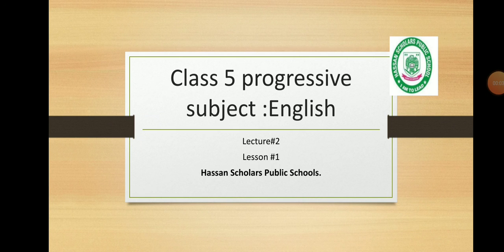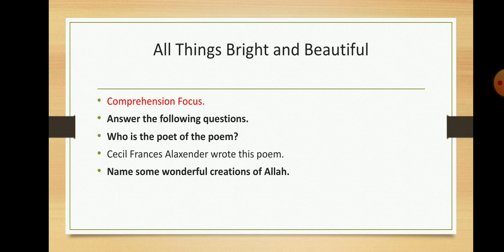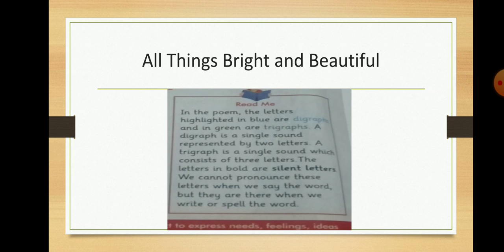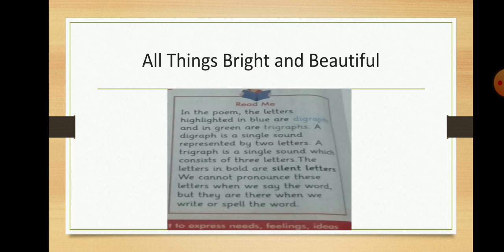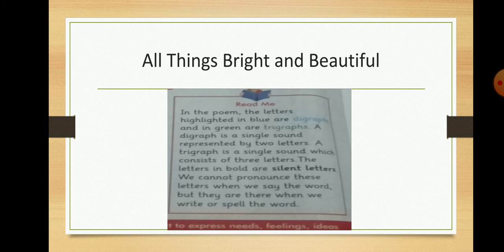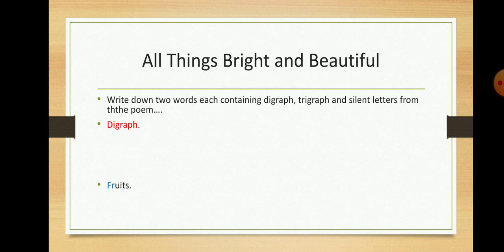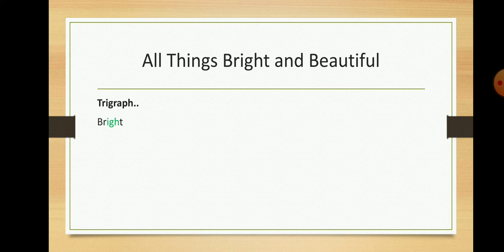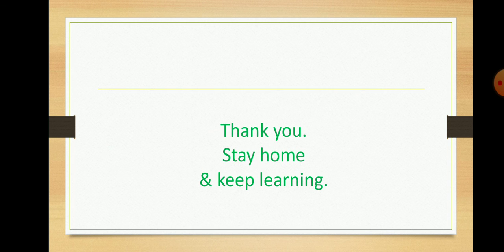lecture 2 class 5 progressive English lesson 1